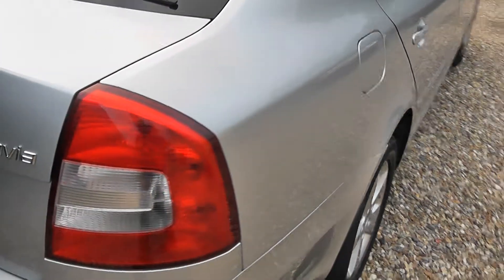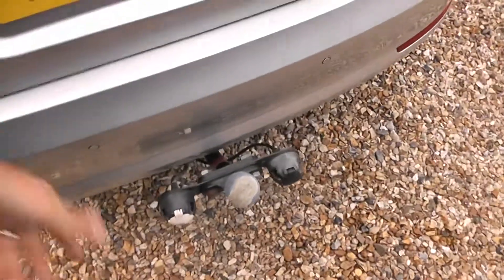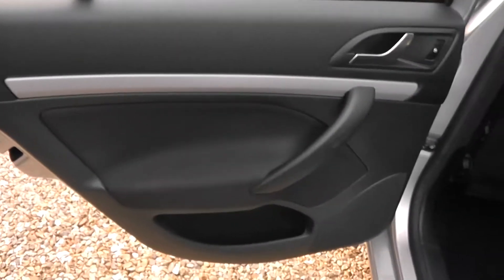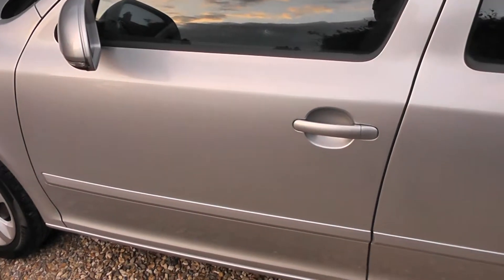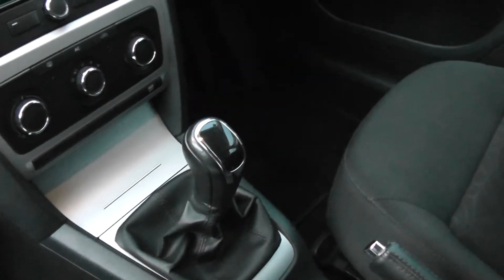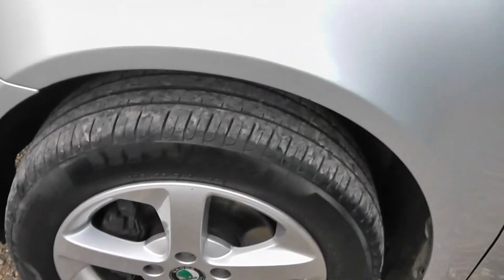2012 Skoda 2.0 TDi CR SE Octavia done just 36000 miles